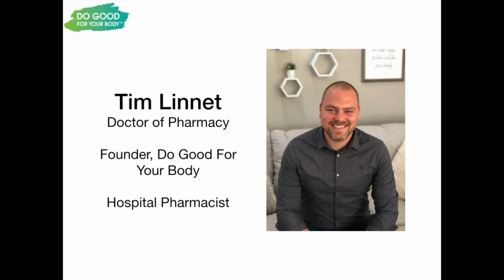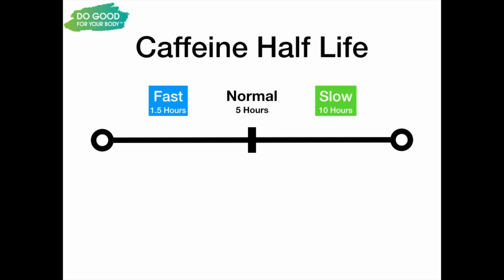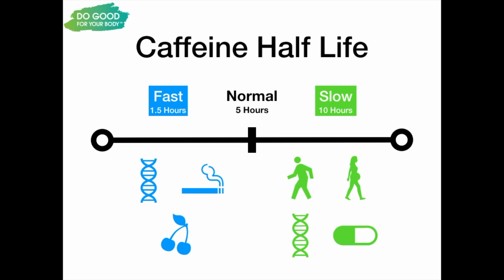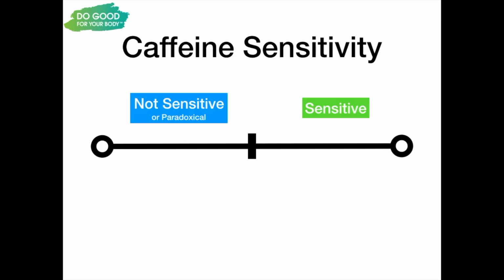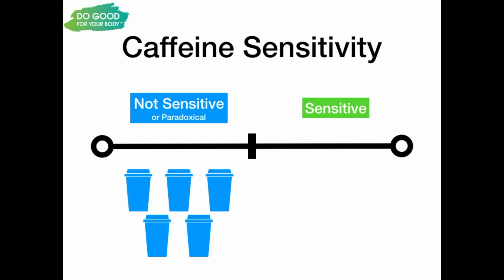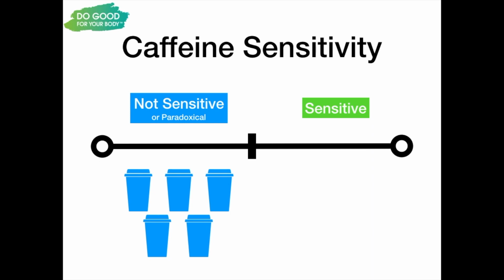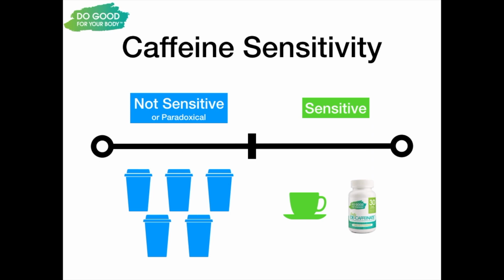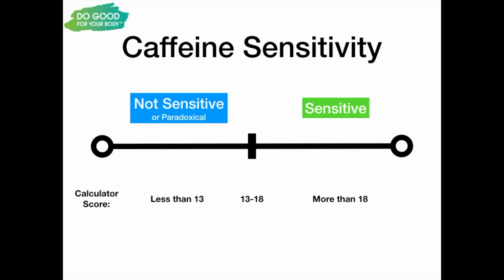Caffeine Sensitivity Calculator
Hear Dr. Tim explain how caffeine works in our bodies and how long it can effect our sleep.